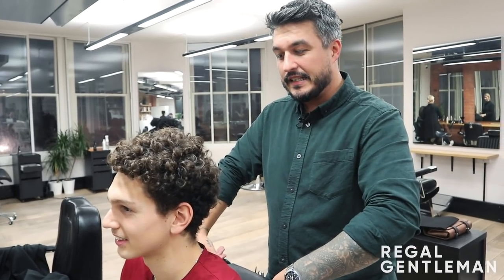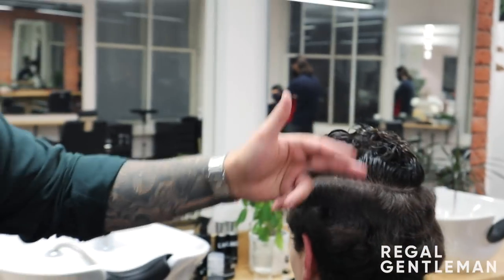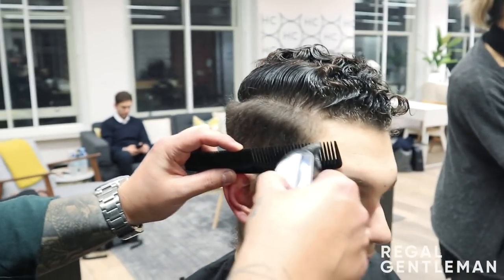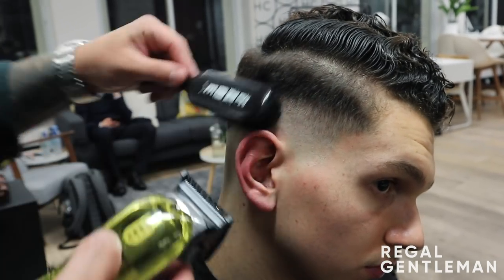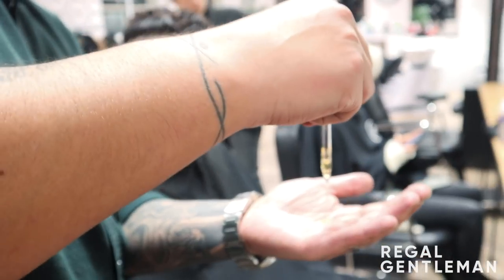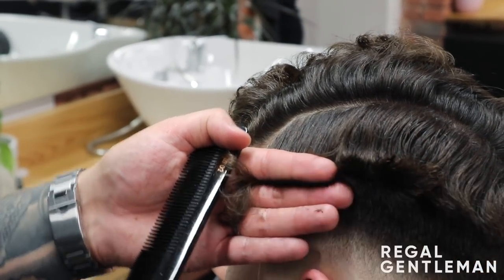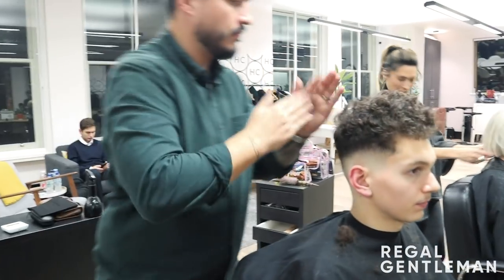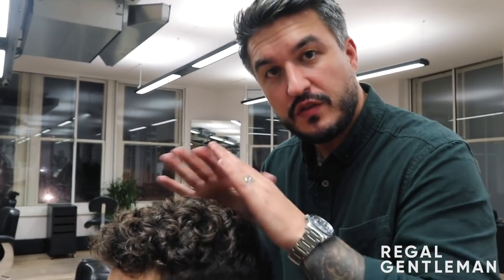Curly Mens Hair Transformation | Mens Haircut Curly Hair Fade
A curly mens hair transformation to curly fade hairstyle long on top.